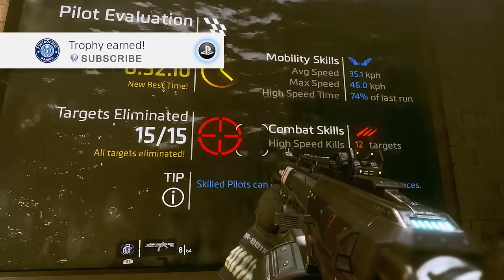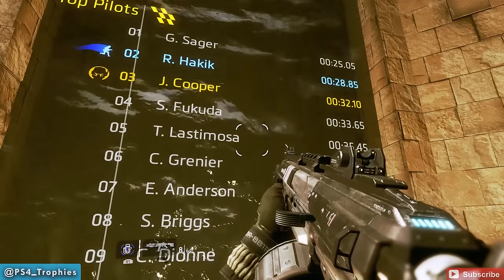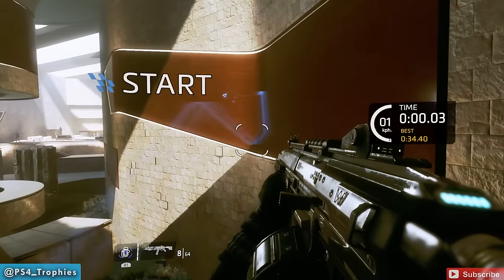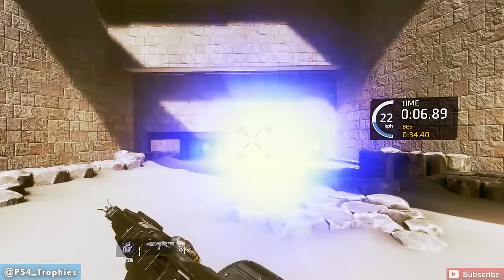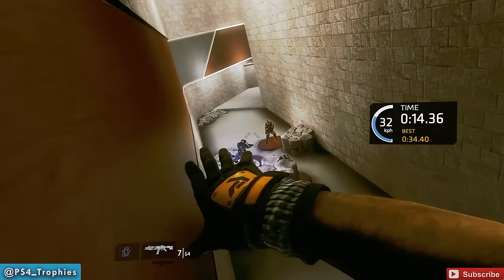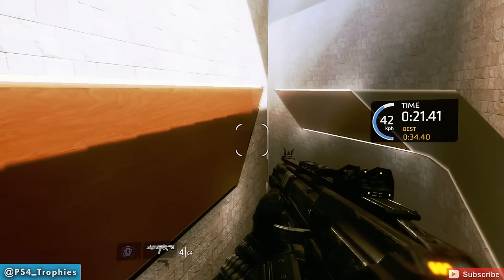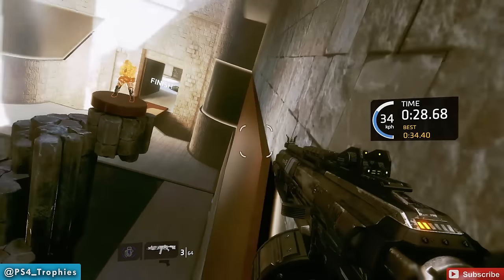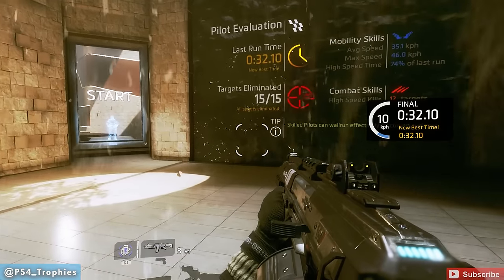Titanfall 2 ...Becomes the Master (32 Seconds) Walkthrough - Gauntlet Scoreboard Top 3 Time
. 32.10 Second run - Titanfall 2 Becomes the Master trophy and achievement guide. You need to finish in the top 3 of the gauntlet to earn this. The time to beat is 33.65. In this video I used the EVO-8 Auto Shotgun and Arc Grenades.

★  Titanfall 2 includes the following trophies  ★

Welcome to the 6-4
Earned all trophies.

The Student...
Beat Pilot Anderson's Gauntlet ghost recorder time

...Becomes the Master
Place in the top 3 on the Gauntlet scoreboard

The Graduate
Completed training

BT Prime
Fully Powered BT 7274

Hot Mess
Defeated Kane

Close Shave
Kept Lt. Shaver and Lt. Freeborn Alive

Some Shortcut!
Entered the World Foundry

Incepted
Climbed the Sideways Town

I'm Not Locked in Here With You
Defeated the Reapers in Ash's Simulation Dome

Dust to Dust
Defeated Ash

It Was Coming Right For Us
Kill a Caged Prowler in the Wildlife Research Labs

Following the Footsteps
Viewed Anderson's first Holographic Log

Secret Plans
Completed Special Operation 217

Unlicensed Nuclear Accelerator
Found the Arc Tool

Calling CQ
Powered the Beacon

4 Bars
Retrieved a working Uplink Module

See You at the Party
Defeated Richter

Pied Piper
Activate a Stalker rack

Precious Cargo
Located the Ark

Defanged
Defeated Viper

The Ark
Secured the Ark

Titanfall!
Called in a new BT

The Real Pilot's Gauntlet
Completed the rising world run

No Salvage
Defeated Slone

Excessive Force
Destroy a Titan with your Burst Core in the Campaign

Angel of Death
Destroy a Titan with your Flight Core in the Campaign

Fire Everything!
Destroy a Titan with your Salvo Core in the Campaign

I have the Power!
Destroy a Titan with your Sword Core in the Campaign

Face Melter
Destroy a Titan with your Laser Core in the Campaign

Aim Bot
Destroy a Titan with your Smart Core in the Campaign

Flame On!
Destroy a Titan with your Flame Core in the Campaign

Coup de Grace
Destroy a Mercenary Titan with a melee execution in the Campaign

Hat Trick
Destroy 3 enemy Titans with 1 Core ability in the Campaign

Annihilation
Kill 25 infantry in 2 seconds as a Titan in the Campaign

You can be my Wingman anytime
Destroy an enemy Titan as a Pilot in the Campaign

I know Kung Fu
Shoot and kill 3 enemies in a row while wallrunning as a Pilot in the Campaign

Power Slide
Shoot and kill 3 enemies in a row while sliding as a Pilot in the Campaign

Cowboy Up
Rodeo an enemy Titan in the Campaign

Apex Predator
Perform a melee takedown while cloaked in the Campaign

Robot Army
Acquire 6 or more friendly Stalkers at the same time in the Campaign

Certified Pilot
Complete the Campaign on Normal

Renowned Pilot
Complete the Campaign on Hard

Legendary Pilot
Complete the Campaign on Master

Collect all of BT's loadouts in the Campaign

Off the Beaten Path
Find 10 Collectibles

Collector
Find 25 Collectibles

Every Nook and Cranny
Find All Collectibles

So It Begins...
Win a multiplayer match

Customize a multiplayer loadout

Free Association
Join a player created Multiplayer Network